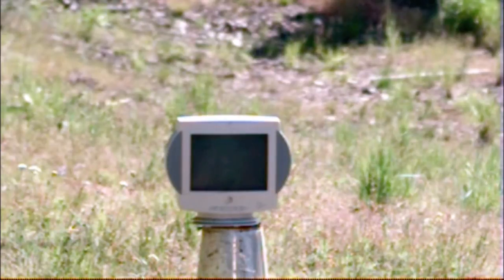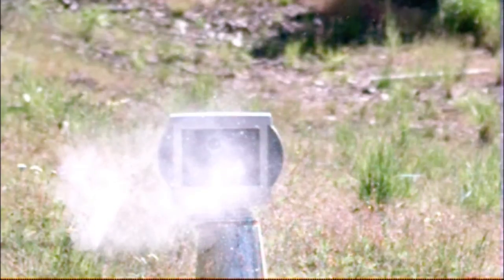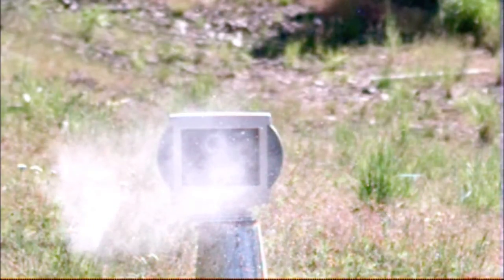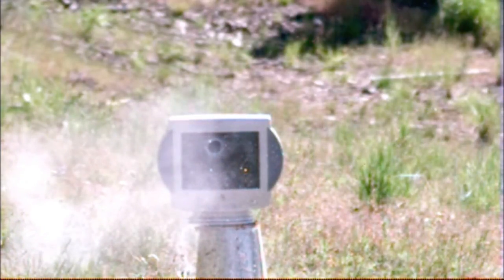54 Cal Round Ball Hawkins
Hawkins 54 cal 90 grains of 3f black powder 1 in 56 twist  for shooting round balls .  The gun was costume made  here in Montana.